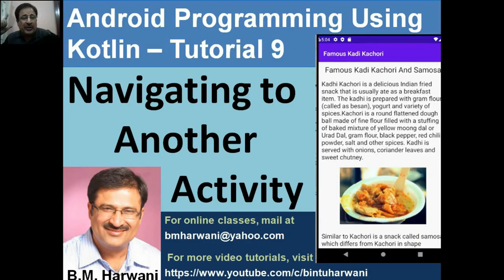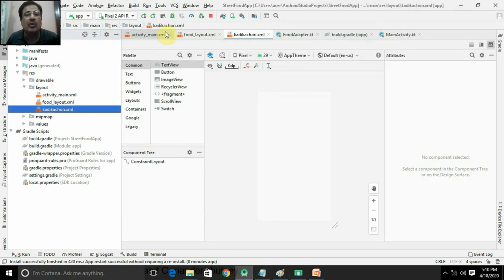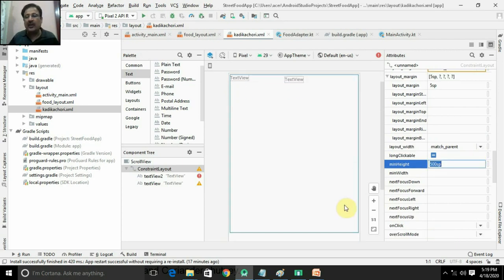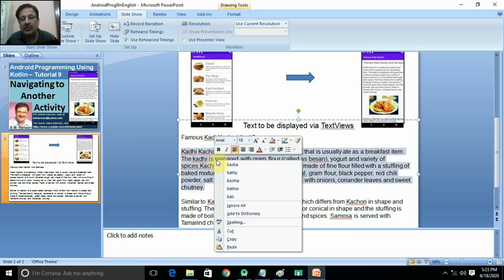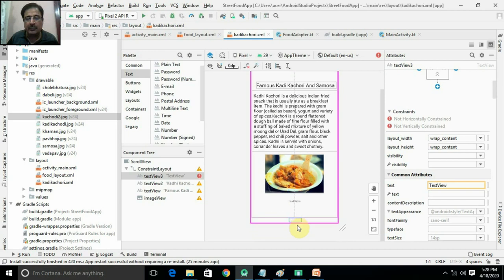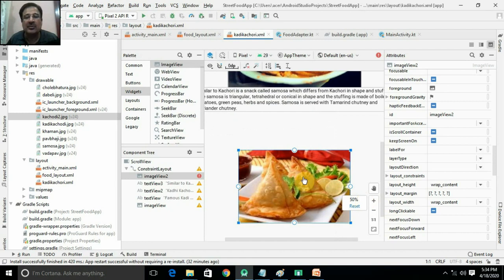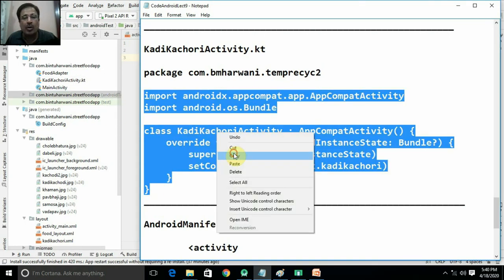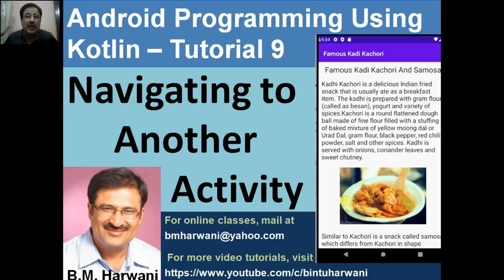How To Navigate From One Activity To Another Activity In Android | Android Kotlin Tutorial (2020) #9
In this android kotlin tutoril, how to navigate from one activity to another, we will learn how we can move to another screen in an android app on clicking of a button. We will learn to create a layout file for another screen, create an activity file to load this new layout file and will write an intent code to move to another activity on click of a button
An android app may consists of several screen, so you need to know android studio button click new activity and want to learn navigating to kotlin button click new activity, to serve such queries this android navigation tutorial is created that does the task of intent in android studio tutorial. Intent starts another activity, so you need to use intent filter in android, then only you can implement Kotlin with Android Navigate to Second Activity when Button is clicked, that is you can move from one activity to another activity in android using intent. After making a layout file for another screen you need to know how to move from one activity to another in android studio on button click and how to move from one activity to another in android on textview click, in such cases you need to create android multiple activities in one screen and on the user's action you do how to navigate to another page in android on button click and finish the process of how to navigate from one page to another in android studio.
When an android app becomes large, it becomes necessary navigating in android by applying intent android studio and knowing all the steps involved in android studio move from one activity to another, so the first step is making few android studio multiple button click new activity and out of those multiple activities android studio, you need to write code to apply intent in android studio tutorial. It is through the application of implicit or explicit intent in android studio activity, you can use either of implicit intent in android to apply intent android studio for navigation. You can say that intent android or intent android tutorial is the focus of this android kotlin tutorial of beginners. You will not only use intent android studio and intent android studio kotlin but also all the steps to use intent android kotlin from scratch. We will make an android app that makes you learn intent android new activity and by using intent android button in this intent android studio code, every statement in this intent android source code is explained for beginners in this intent android studio example.
My focus in this android kotlin tutorial course is that you get all answers to kotlin tutorial tutorialspoint, kotlin android and you can learn kotlin from scratch. We will learn kotlin android step by step by making a complete running kotlin android example, and gradually a complete android projects in kotlin will be built by the end of this free course. Not only this, your kotlin concepts will be very clear via learning kotlin by building android applications, making kotlin sample project in this step by step kotlin android tutorial.